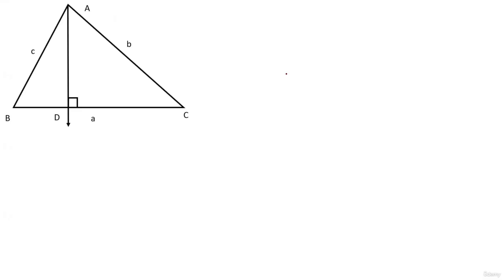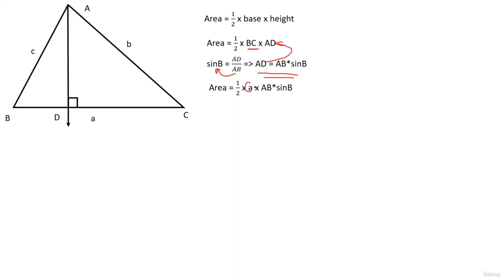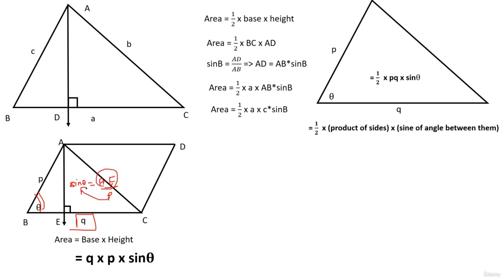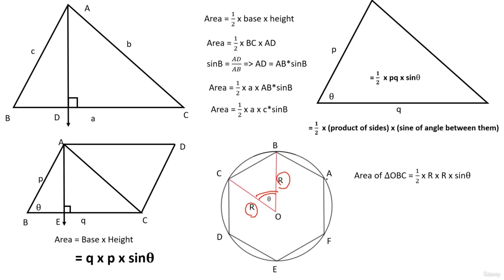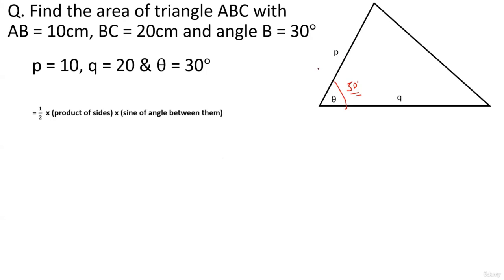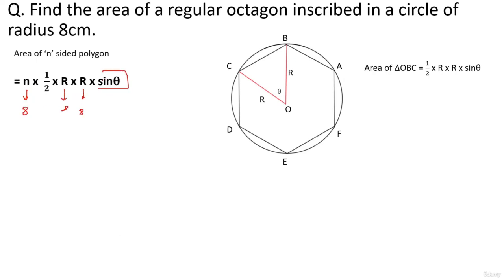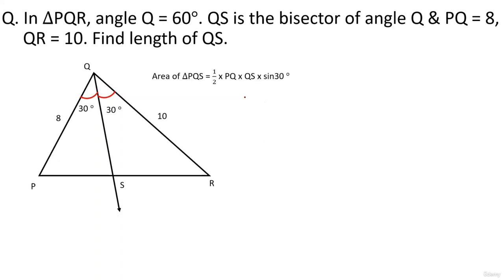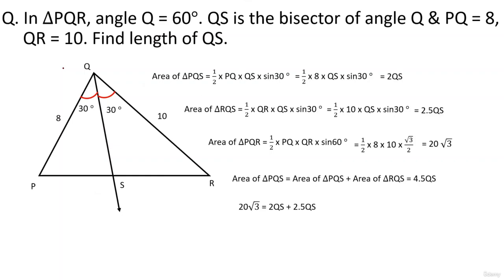CAT Prep | MBA Exam | CRT | Bank Exam | Lecture 184 | Applying Trigo with Geometry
In this lecture, we will learn to apply trigonometric ratios in regular 2D Geometry.